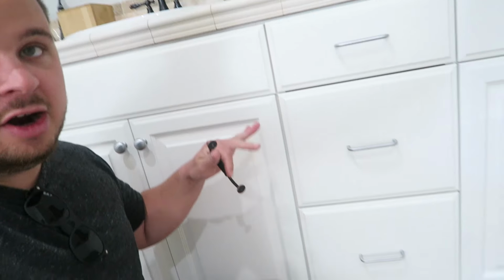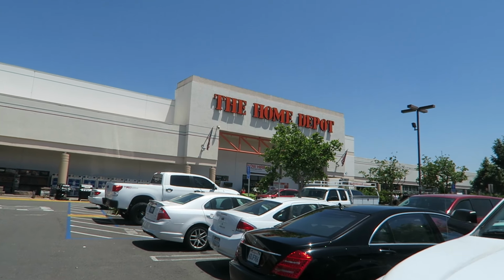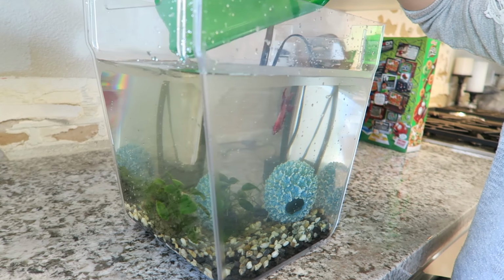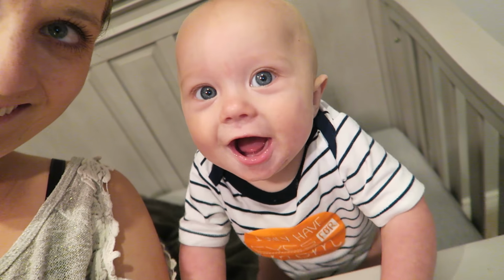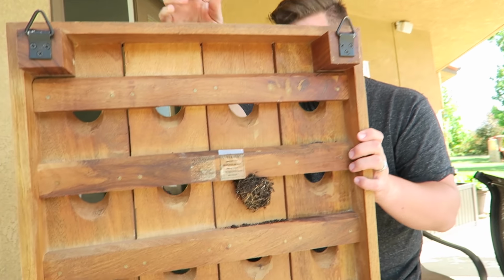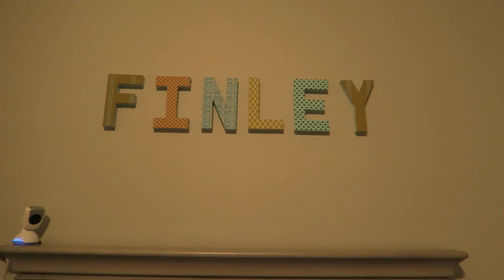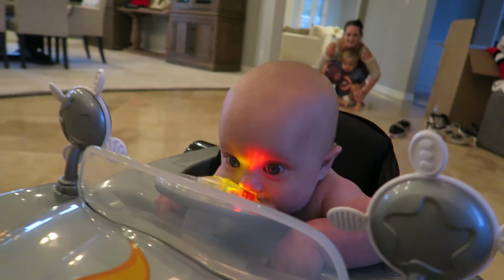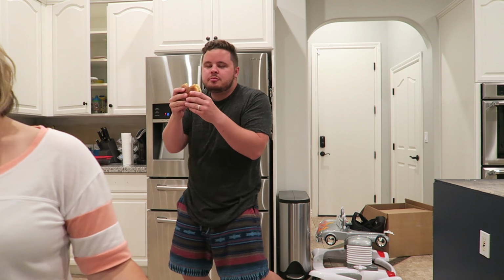BABY RELAXING IN THE POOL!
Get Finn's Lullaby on iTunes!
Get "This Is Home" on iTunes!
Get "Who Knew" on iTunes!

LEARN ABOUT US!

snap = bryanlanning
snap = missylanning

Intro & Outro Music: "8-bit Win" Provided and used under license by AudioMicro.

We truly appreciate everyone who wants to send us gifts and letters, but the amount of items became far too overwhelming for us to use or even acknowledge.  Your love and prayers are all we need from you. We love you all!